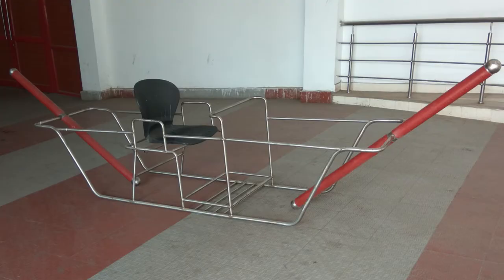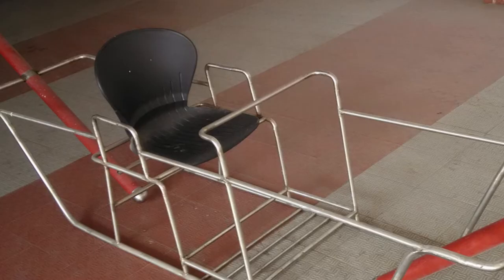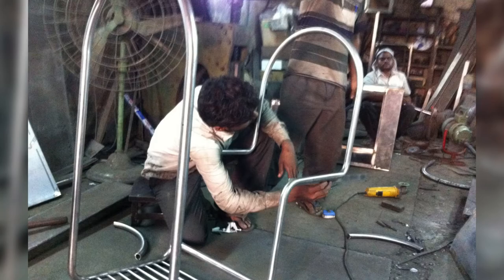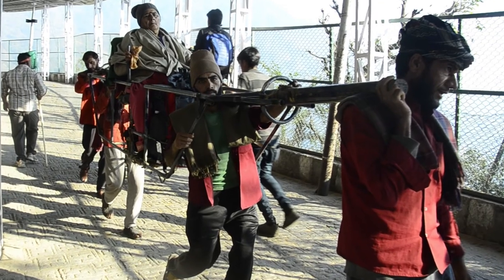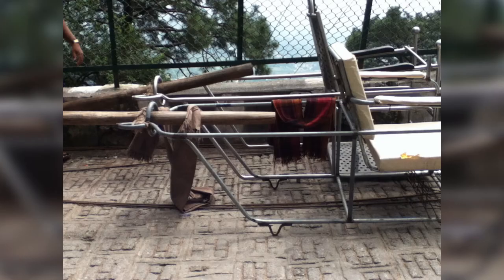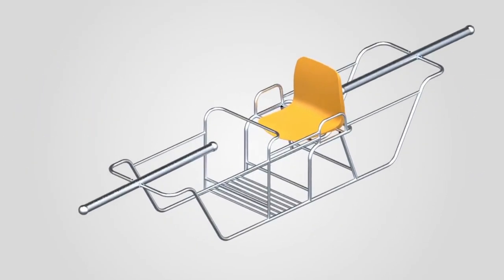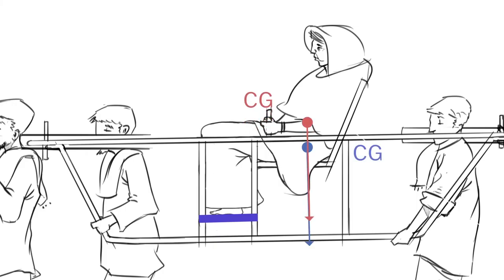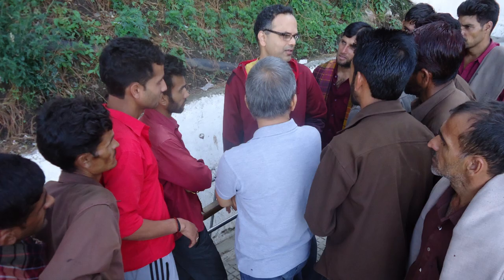Week 3-Lecture 32 : The Prototyping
The Prototyping